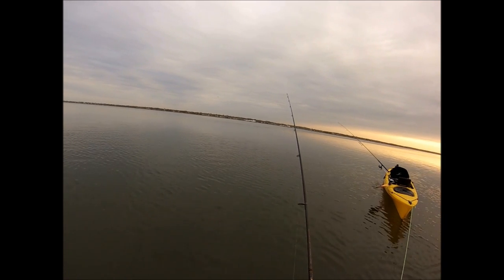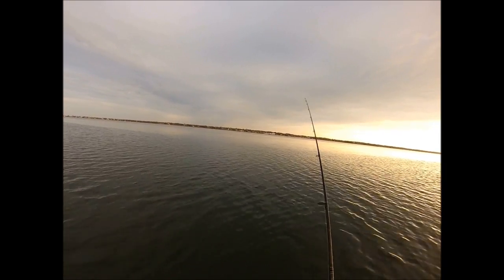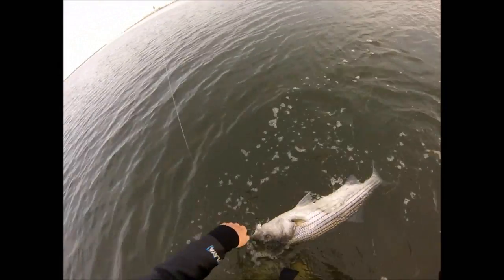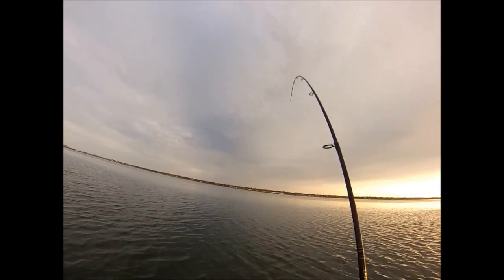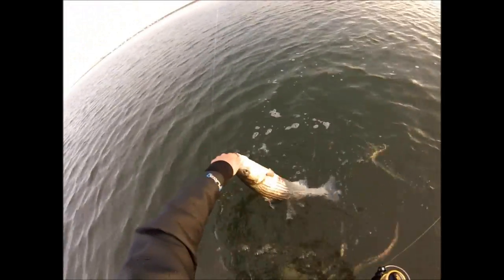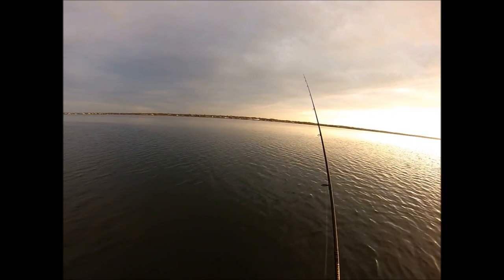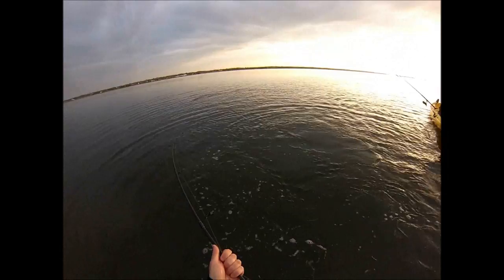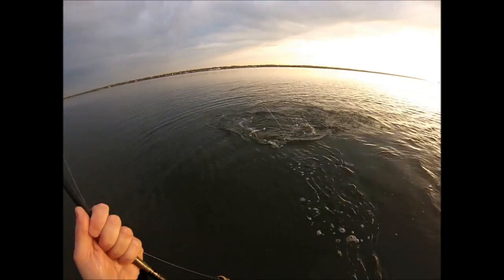How to Bucktail Striped Bass from Bay Shorelines - Part 1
This supplements my book, Fishing the Bucktail This video shows fishing for striped bass with bucktail jigs. How to catch striped bass in bay waters on bucktails.